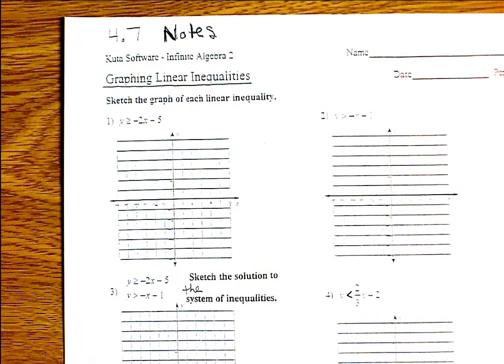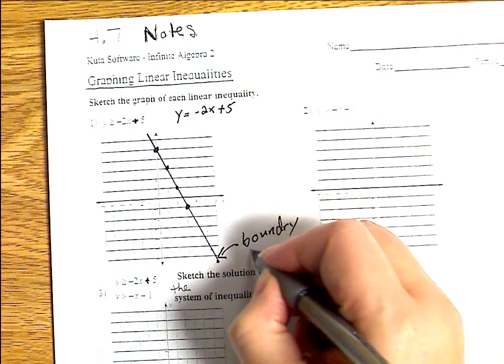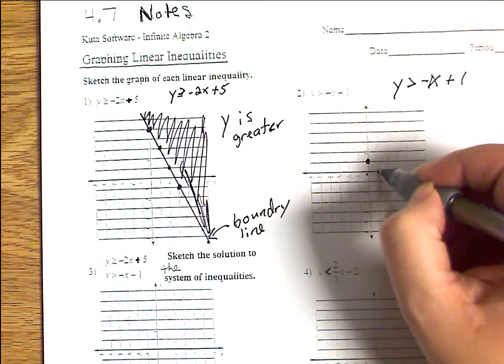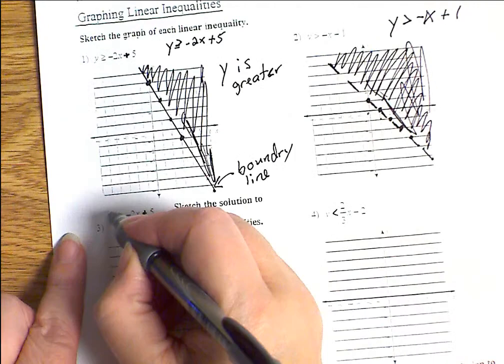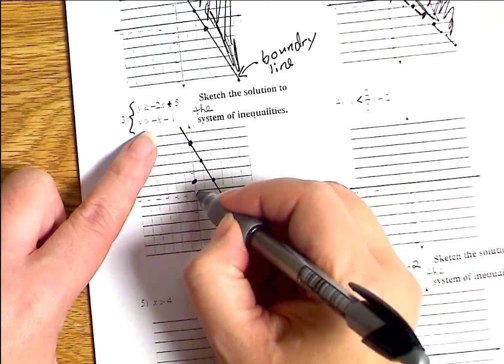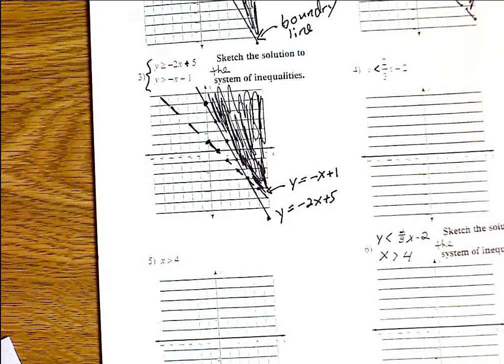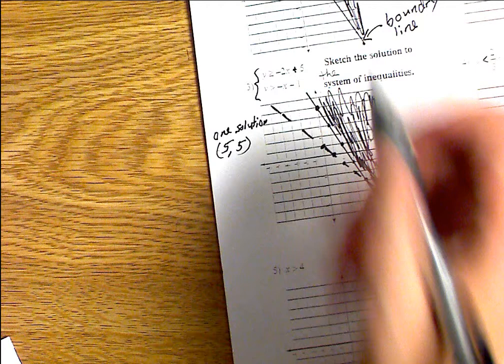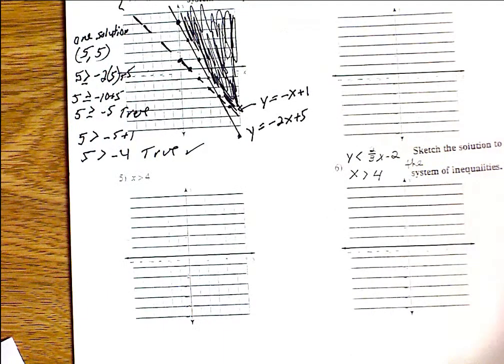4 7 Notes